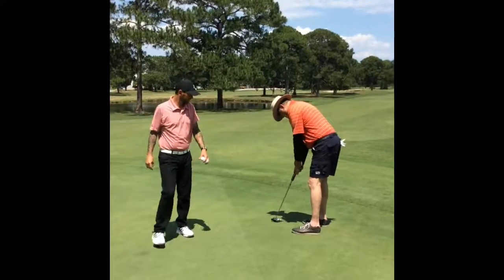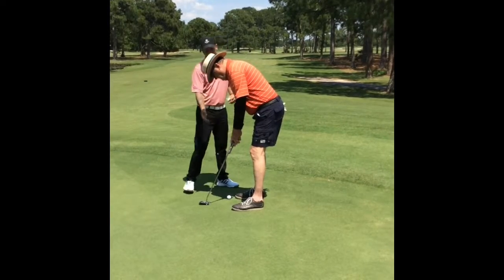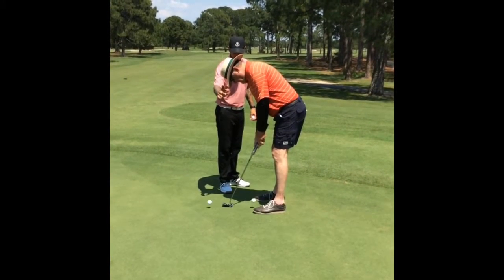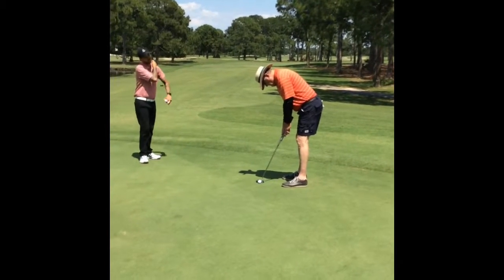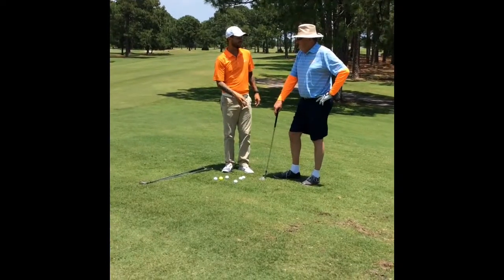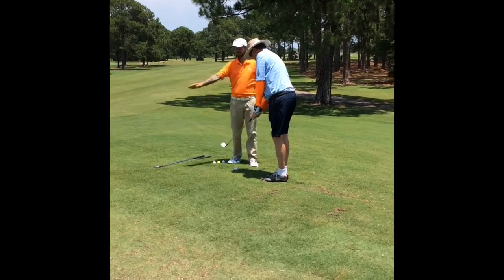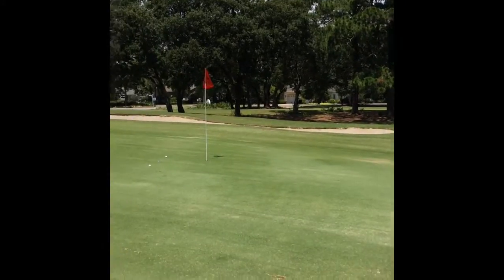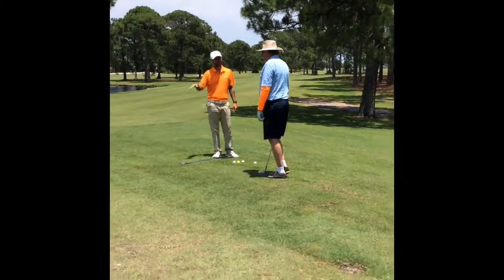Pre swing-In Swing